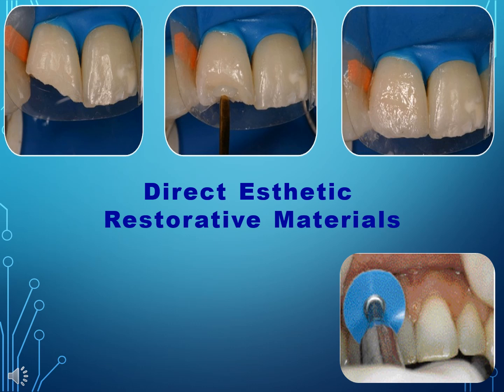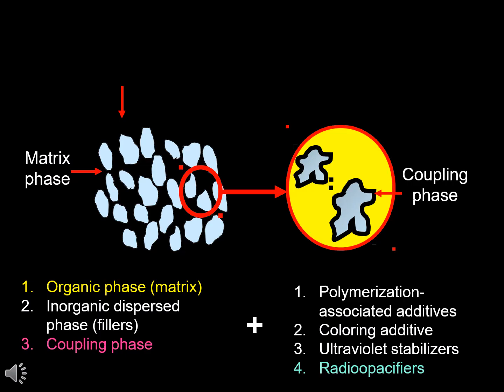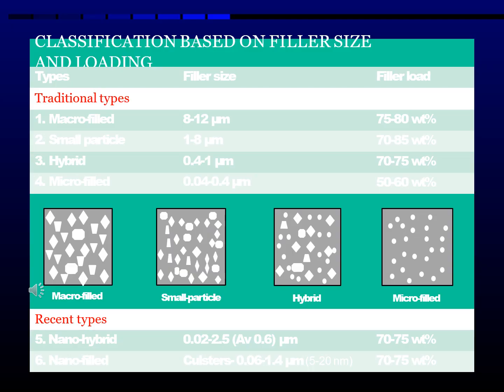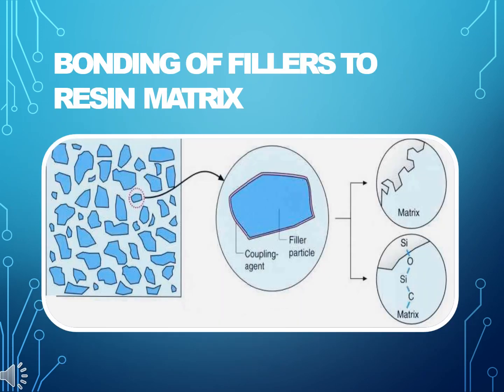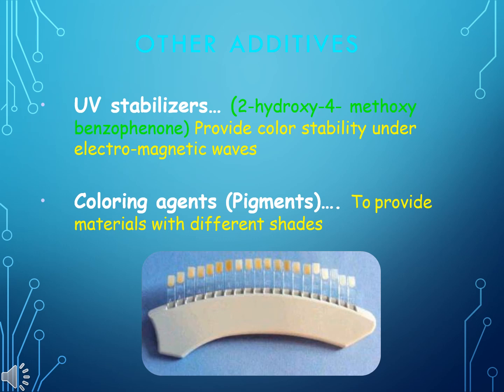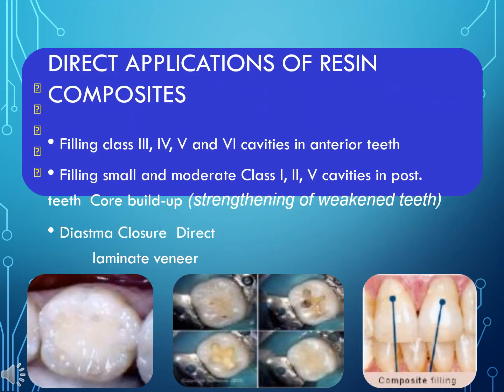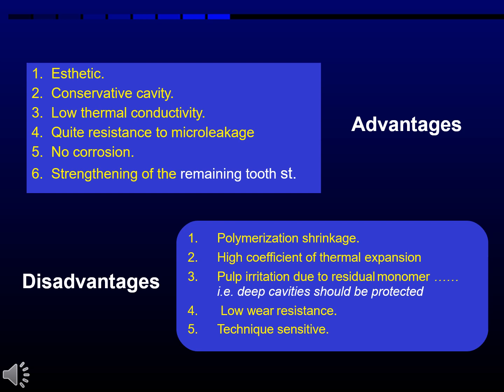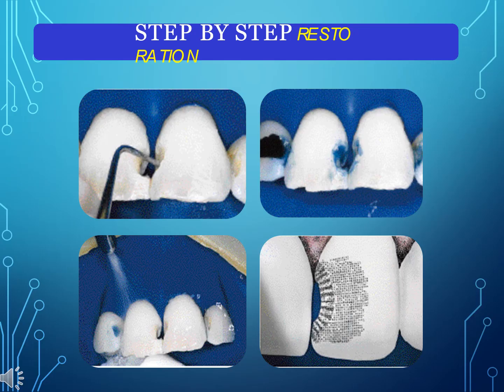Direct Esthetic Restorative Materials, Composite What does it mean ?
Direct Esthetic Restorative Materials
composite resin dental composite Types of Composite Composites and Cements. Lecture
Both silicate cement and acrylic resin (PMMA) are
Materials from History
For Direct Restorations

Composite  What does it mean ?
Organic phase (matrix)
Inorganic dispersed  phase (fillers)
Coupling phase
Organic Phase (Resin Matrix )

Monomer system
BIS-GMA or UDMA. (viscous monomers)
Silorane resins (in the most recent, minimal-shrink type)
Diluents
TEGDMA & HEMA
Function
Hold all ingredients in one mass
Able to polymerize (Responsible for material's setting )
Accept pigments (Responsible for material's color )
Responsible for the setting contraction
Dispersed Phase (Fillers )
1. Inorganic fillers
Classification based on filler size and loading
Properties of traditional Composites
Coupling Phase
Vinyl triethoxy silane ( vinyl silane)

γ-Methacryloxy propyl trimethoxy Silane

Mechanism of attachment
They are composed of bi-functional molecules

The silane group chemically bonds to the inorganic materials
Both the ethoxy and methoxy groups react with resin molecules  of the matrix

Function
  The water uptake
  The solubility rate
  The crack propagation

- Quartz, glass, barium and lithium  alumino-silicates, barium fluoride
- Zinc (Zn), Boron (B), zirconium (Zr)  and yttrium (Y) ions are added to  produce radioopacity
Bonding of fillers to resin matrix
Chemically-Cured Composite
Light-cured composite
Effect of classical curing techniques on composite properties
Working time
step by step restoration
UV stabilizers… (2-hydroxy-4- methoxy  benzophenone) Provide color stability under  electro-magnetic waves

Coloring agents (Pigments)…. To provide  materials with different shades

Composite polymerization is retarded in presence of  Eugenol and oxygen.

It is mandatory to incrementally insert  the light-cured material
The chemically-cured materials is no longer be used clinically
Mechanical, Micro-mechanical and inter-penetration means  help the
composite retain to the tooth structure
Direct applications of resin composites
Filling class III, IV, V and VI cavities in anterior teeth
Filling small and moderate Class I, II, V cavities in post. teeth  Core build-up (strengthening of weakened teeth)
Diastma Closure  Direct laminate veneer
Advantages

Esthetic.
Conservative cavity.
Low thermal conductivity.
Quite resistance to microleakage
No corrosion.
Strengthening of the remaining tooth st.
Disadvantages
What do you exactly know about
the modified types of composite restoratives ?
افضل انواع الحشوات التي تستخدم للاسنان الامامية القواطع  و الخلفيه الطواحن من حيث الشكل و النوع و اللون و درجة البياض و التزامن و التناسق و السطوع و مقارنتها مع الاسنان الطبيعيه و جمالها و طريقه تحظير المواد المستخدمه لحشو الشن بصوره  سهله جدا و مع الكفاءة المطلوبه و الجوده اكيد و طرف لسق الحشوه في بنية السن و الاحتفاظ بها لفتره طويله و المواد الكيميائية المصنعه
composite resin dental composite Types of Composite Composites and Cements
The best types of fillings that are used for front teeth, incisors and posterior mills in terms of shape, type, color, whiteness, synchronization, consistency, brightness and comparison with natural teeth and its beauty, and the method used to prohibit the materials used for filling the filling in a very easy way and with the required efficiency and quality
Sure and tip for filling the filling in the tooth structure and keep it for a long time and the manufactured chemicals
Composite Resins: Composition and Classifications Dental Composite simplified | Part 1 composite resin dental filling sensitivity restorative dentistry posterior composite resin dental composite Types of Composite Composites and Cements restorative dentistry posterior composite resin